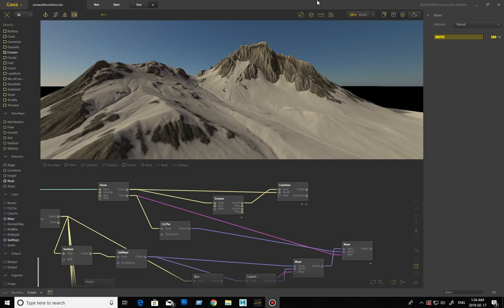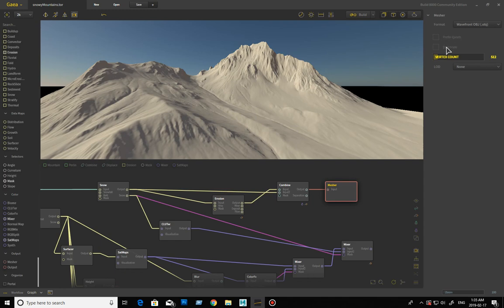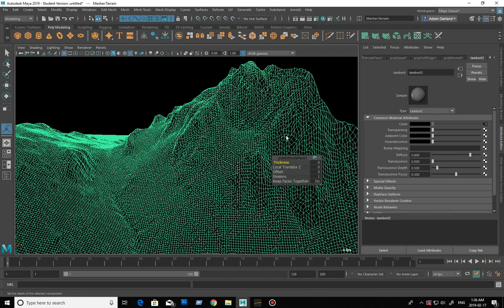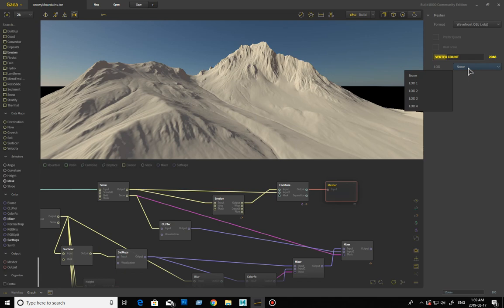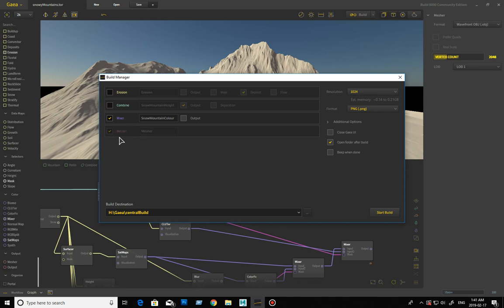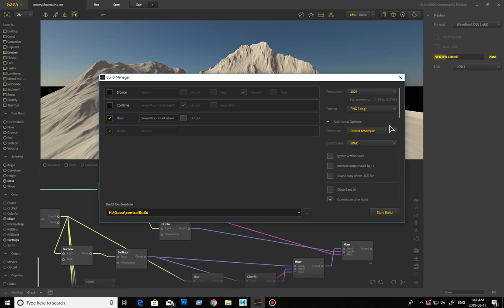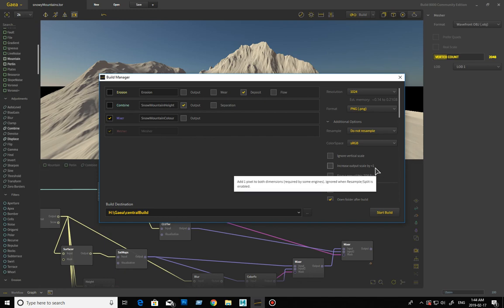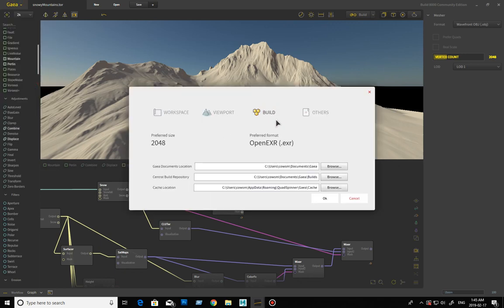Quadspinner Gaea Build And Export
This video talks about how to export information from Gaea to take it into other usual software. I also discuss some ways in which it can be used and refined in other software to cover some issues with the way data is exported from Gaea.

I hope, as always, this has been useful and not confusing. Now it's time for me to go to bed because it's 2am. :)

Cheers